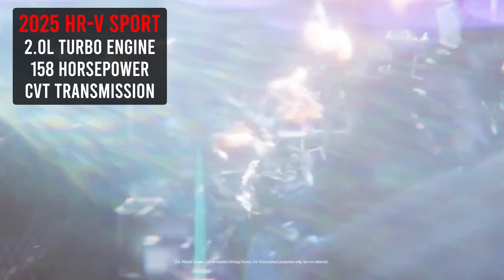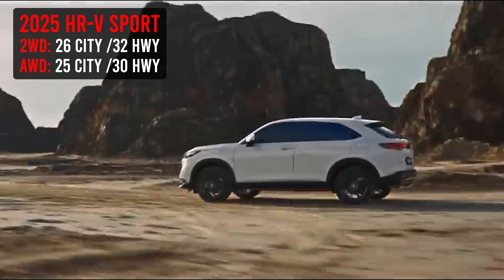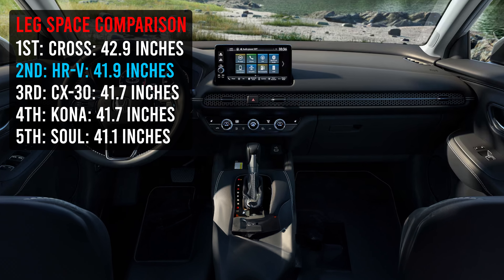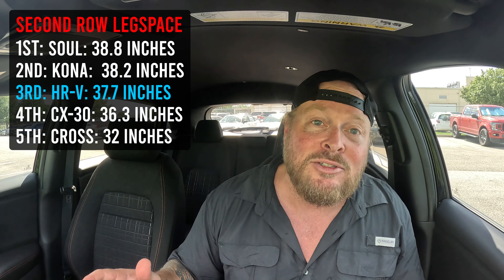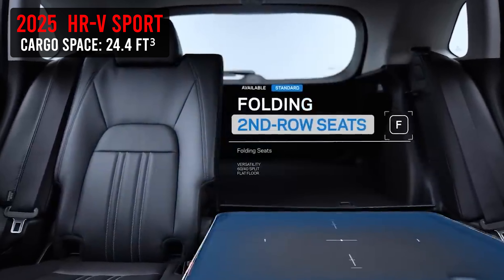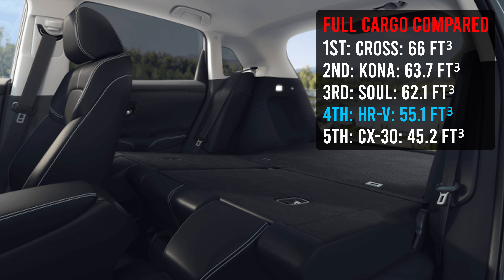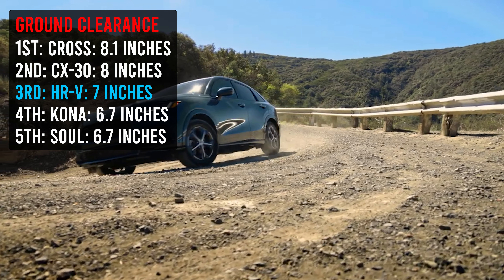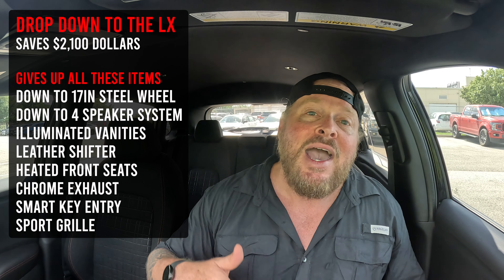2025 Honda HR-V Sport Review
Is the 2025 Honda HR-V worth the money? Or should you buy something else? We will compare the Honda HR-V to the Toyota Corolla Cross, Mazda CX-30, Hyundai Kona, and the Kia Soul. On top of that we will walk through changes made from the 2024 to 2025 version.